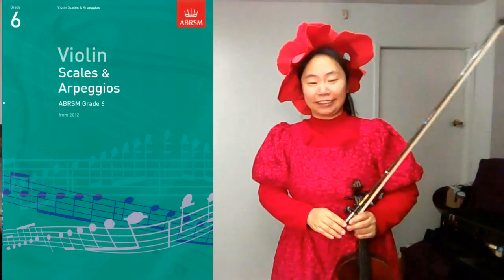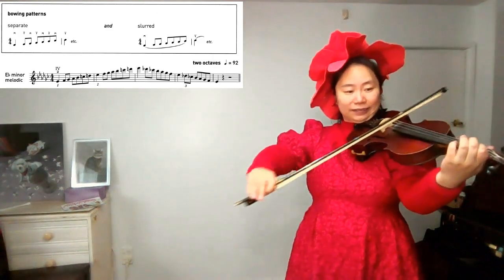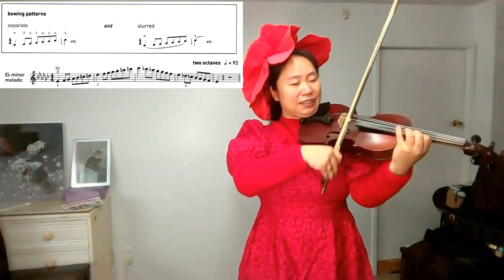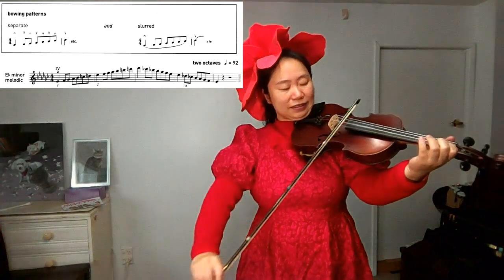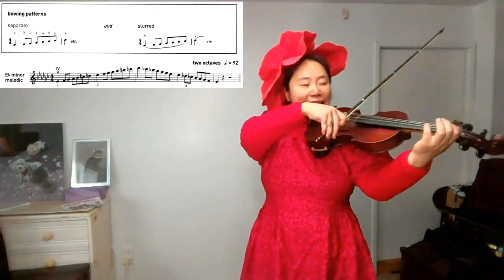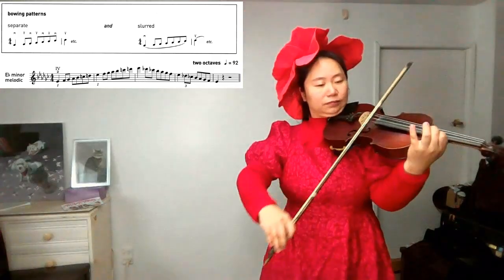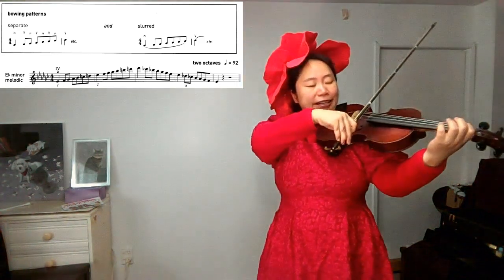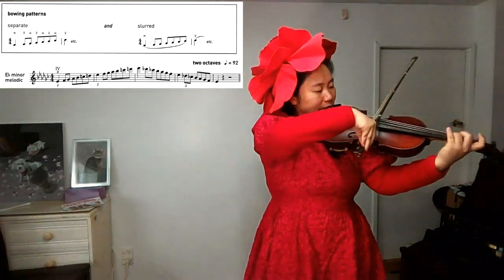Eb (E flat) melodic minor Grade 6 | ABRSM Scales Grade 6 | Aria Z Li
Eb (E flat) minor has its relative major Gb (G flat) major with key signature: B flat, E flat, A flat, D flat, G flat and C flat.

E flat melodic minor has its raised 6th note C natural and 7th note D natural in ascending and back to the key signature (D flat and C flat) in descending.

We will play every note twice with chromatic tuner; then stop on its key note E flat, the third note G flat and the fifth note B natural; then join octave by octave; then play at the exam speed with the exam bowing patterns.